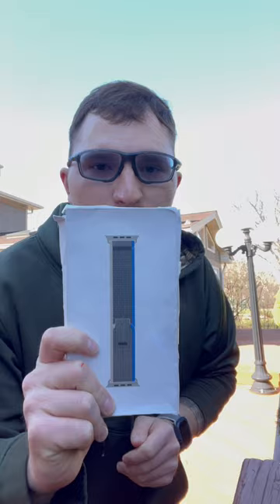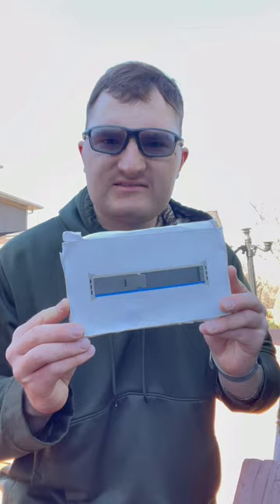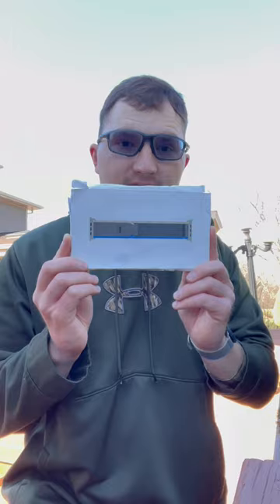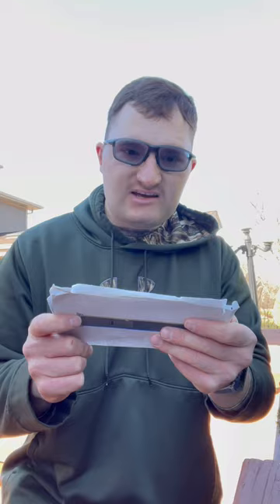Apple Watch Ultra Trail Loop For $4!!